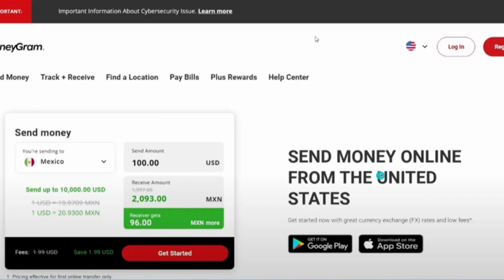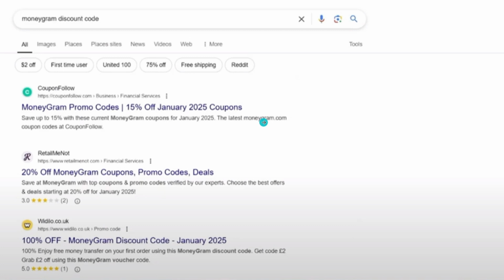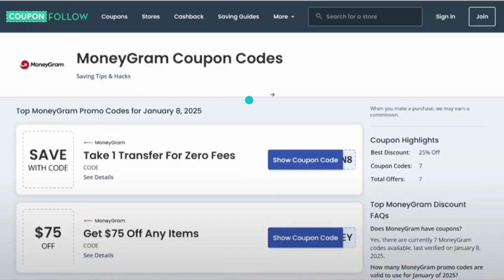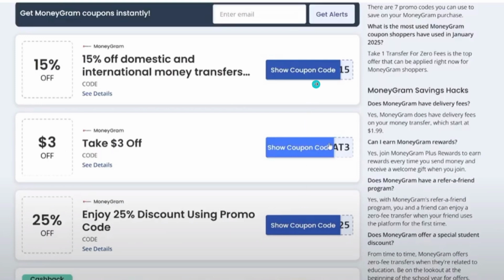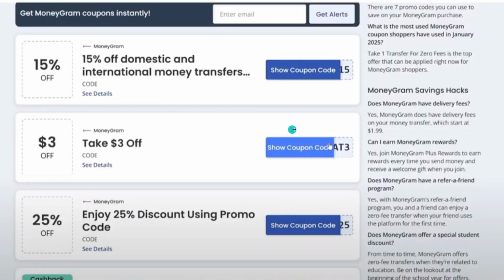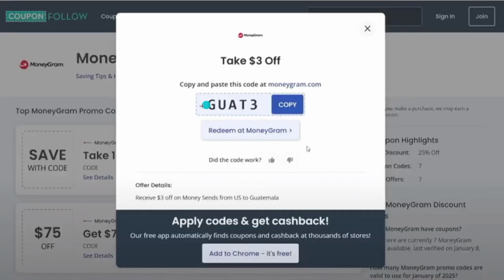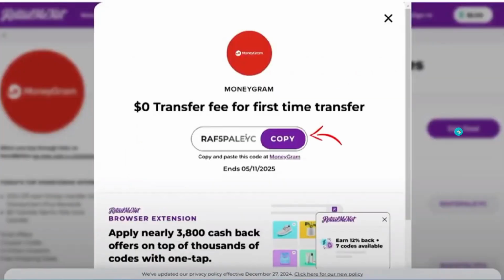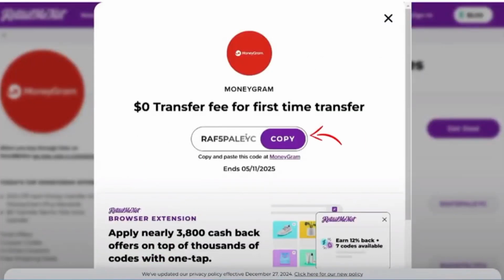How to Find MoneyGram Promo Code [2026 Guide]